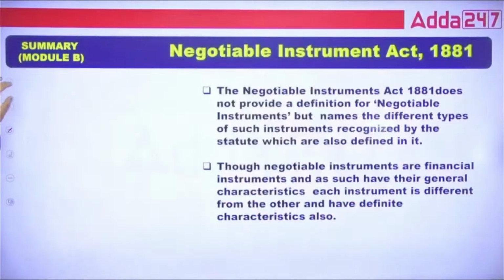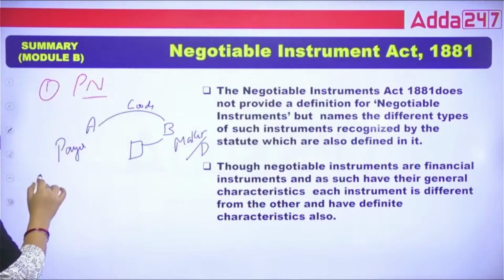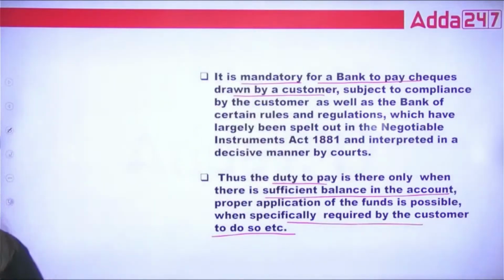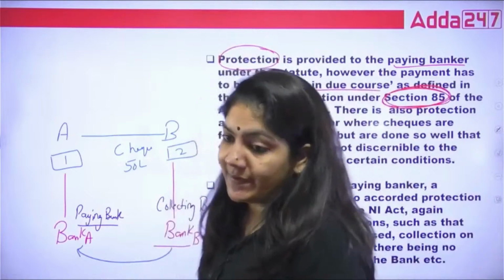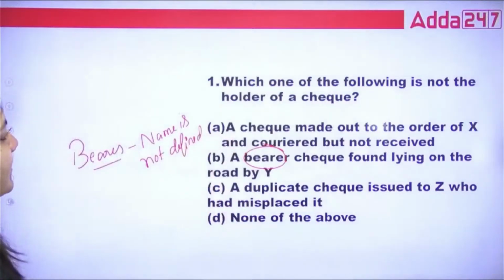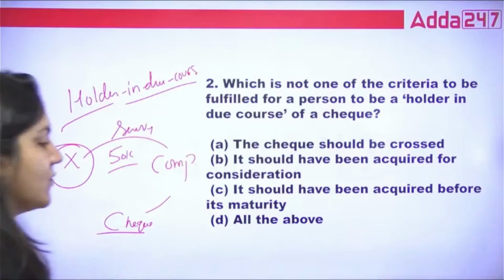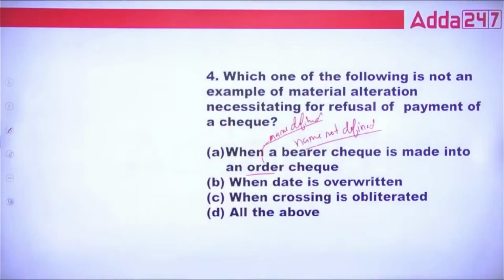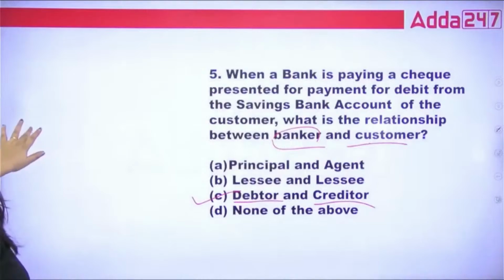CAIIB July 2024 | BRBL English Medium | Macmillan Most Important Questions | Class 20